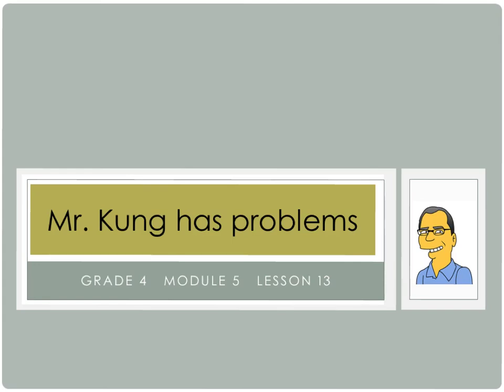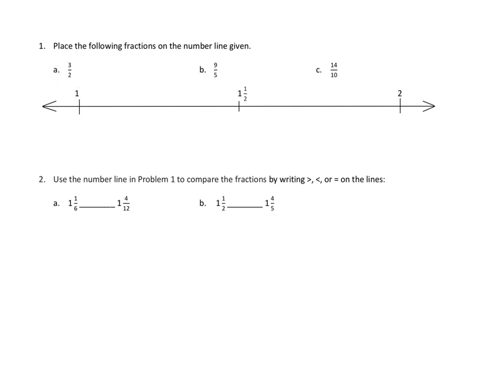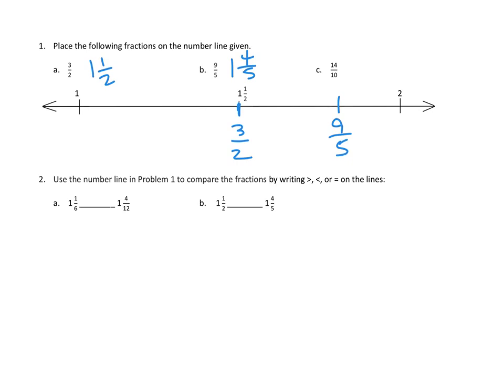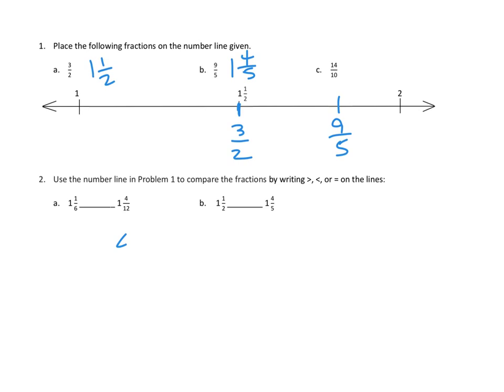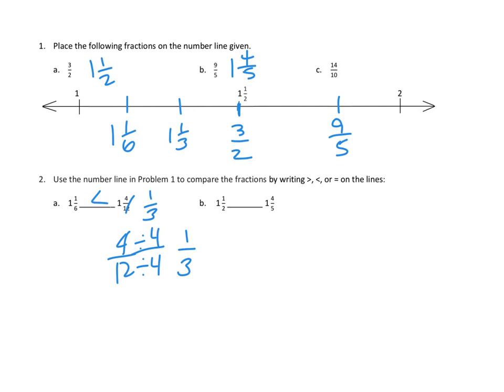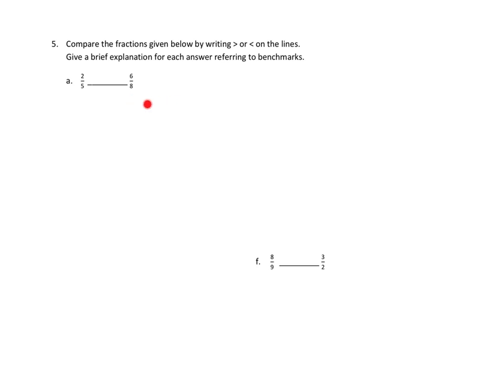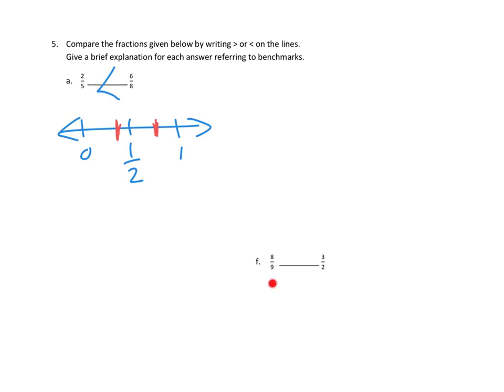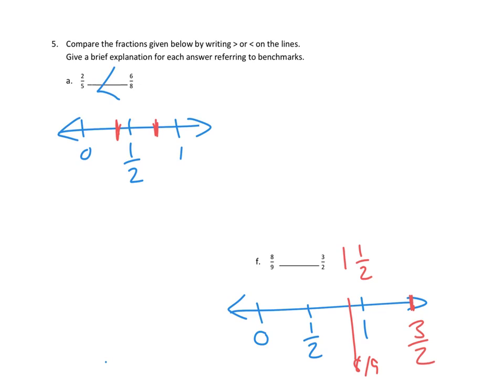Eureka Math, 4th Grade, Module 5, Lesson 13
Parts of 3 problems demonstrated